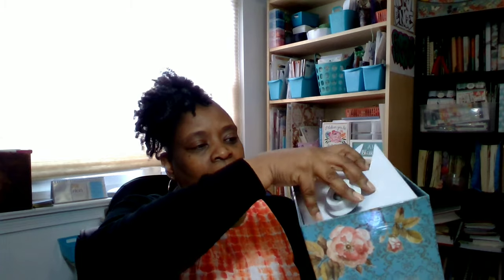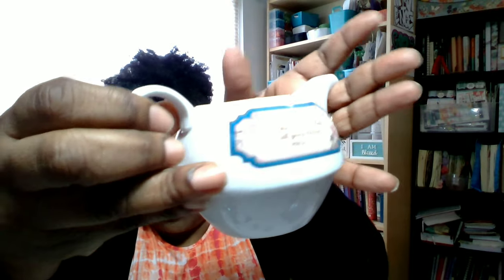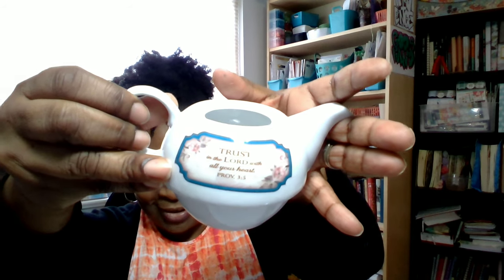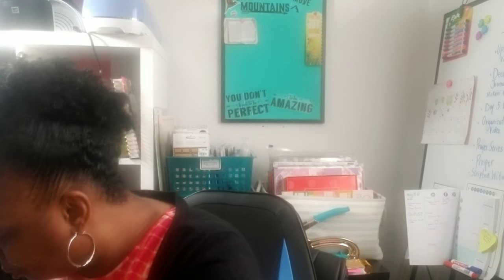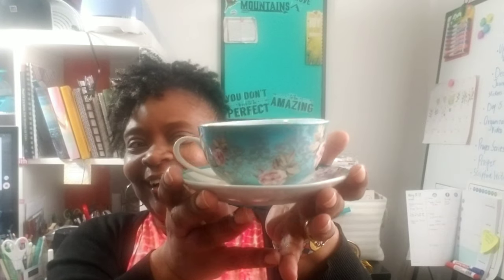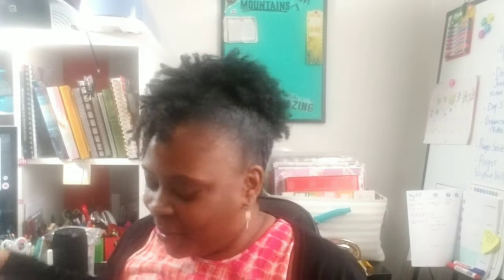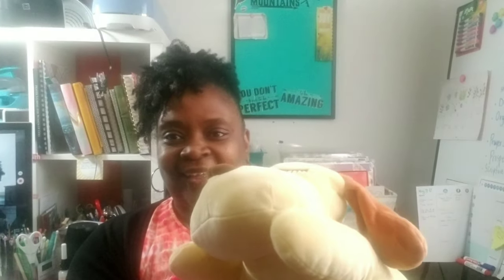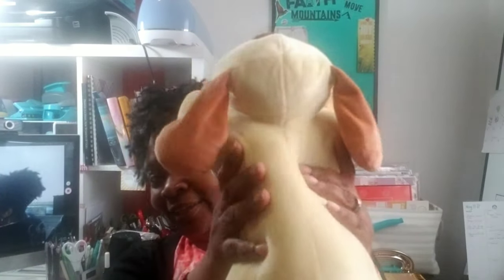Just for Fun: Teacup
I'm simply sharing a delightful teacup I purchased.

*Stampin Up Website - GloryExpressed.stampinup.net

*Tshirts , Stickers, Accessories
Jolicoeurdesigns.com

BOOKS
Living God's Word: A Seven Day Biblical Devotional

SHOPS

WEBSITES

INSTAGRAM ACCOUNTS

PODCAST

MUSIC CREDITS

The music is not mine. Licence user of soundstripe standard membership

ALL INQUIRIES

Email Addresses

Prayer Requests and Ministry Matters

Tshirts and Accessories
Jolicoeurdesigns.com